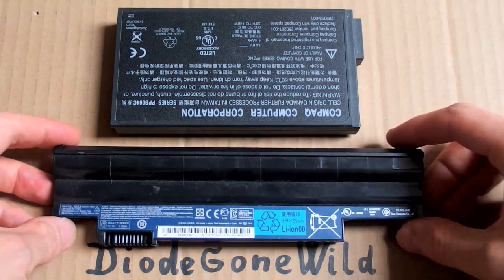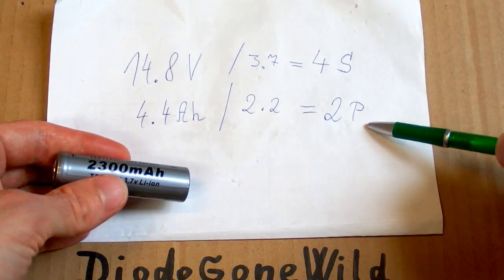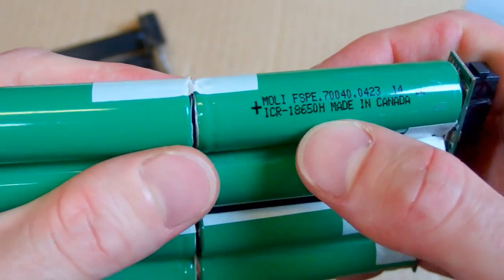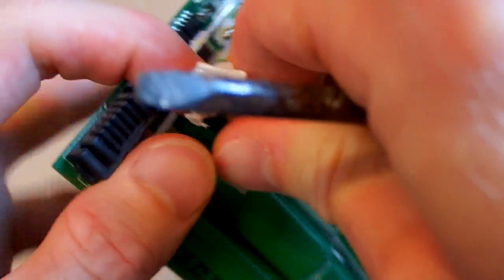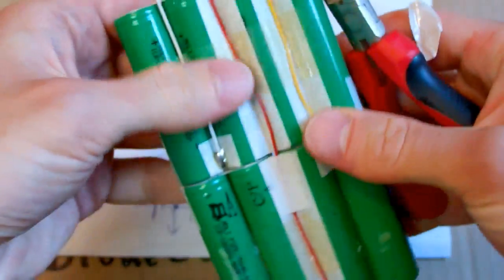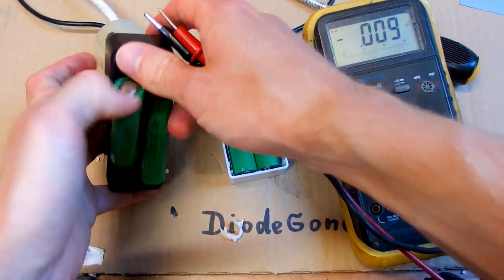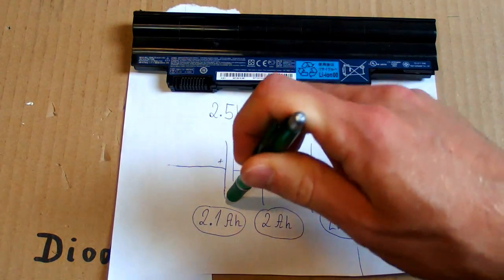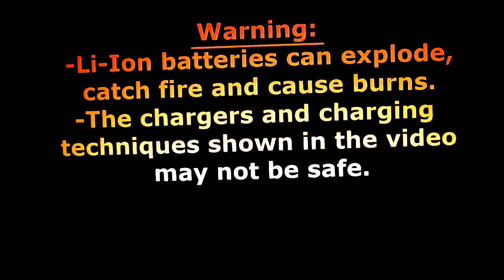Harvesting Free 18650 Li-Ion Cells From Laptop Batteries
In this video I am salvaging some free 18650 Lithium-Ion cells from old laptop battery packs. Sometimes you get a pack with almost new cells, sometimes the cells are partly worn, sometimes there's one or few totally dead cells and the other ones are good, like new. The cells are often discharged to nearly 0V and this leads to a damage that causes a high self discharge rate, but usually you can recover them by making several charge - discharge cycles or by trickle-charging. Warning: Li-Ion cells may explode, catch fire or cause burns!